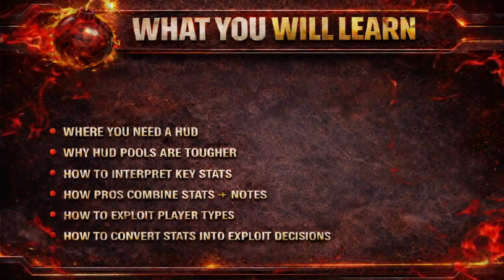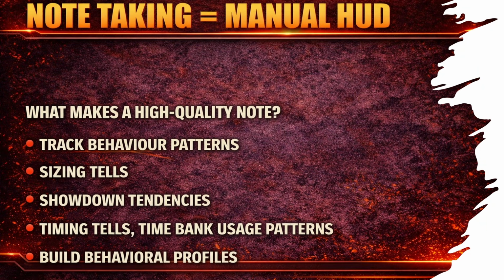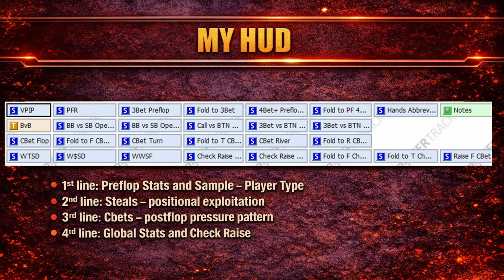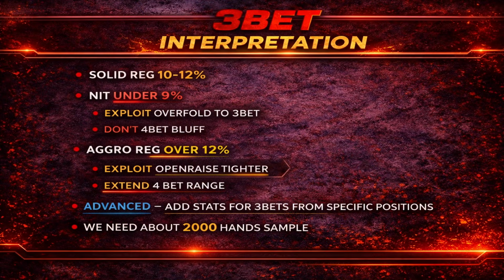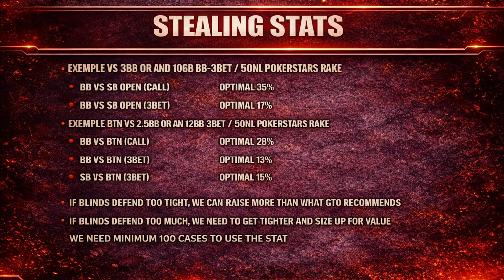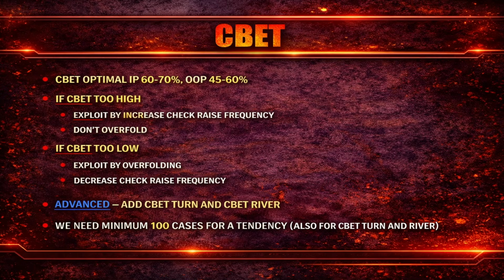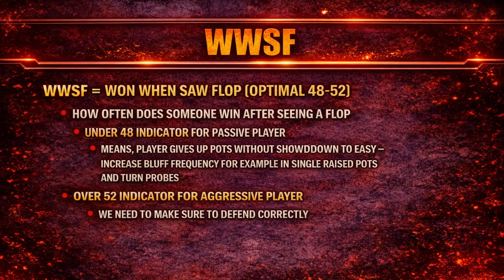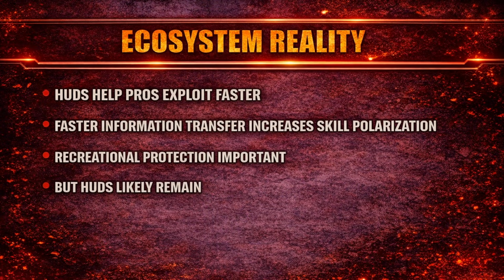How to Build & Read the Perfect HUD for 6-Max Cash (Exploit Your Pool Like a Pro)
Most players use a HUD… but very few actually understand how to interpret the data correctly.

In this video I break down:

• Where you really need a HUD
• Why HUD environments are tougher
• Why they become more profitable if you interpret data better than your opponents
• How to combine stats + notes + timing + sizing
• How to read VPIP, PFR, 3bet, Fold to 3bet, Cbet, Check-Raise
• And how to interpret WWSF, WSD and W$SD properly

I also walk you through my real HUD structure and explain how I use it in 6-max cash games.

Remember:

Misinterpreting data is worse than not having data.

If HUDs are allowed on your site and you want to move up in stakes — you must learn how to use them correctly.

🧠 Coaching

If you want help building your personal HUD, interpreting your database, or fixing leaks in your game:

I offer 1:1 sessions and full database reviews.

🏆 Where I Play

♠️ WPT Global – Use code BIGBOOMRIVER